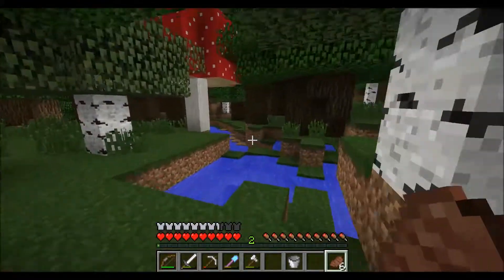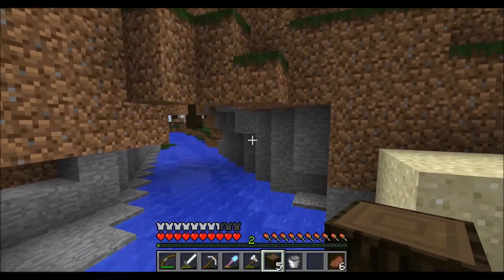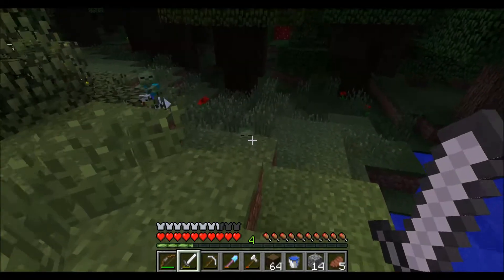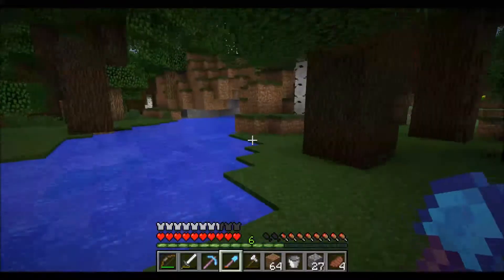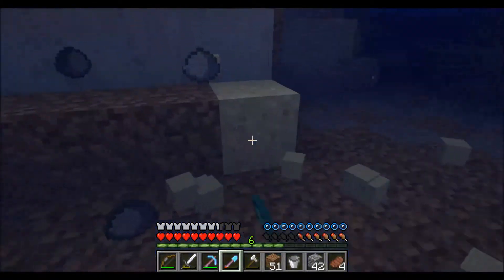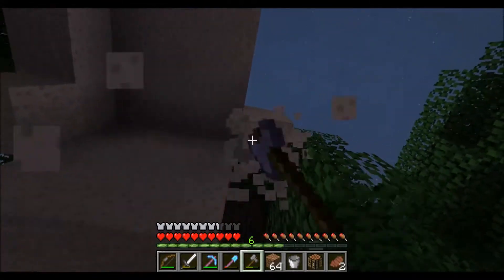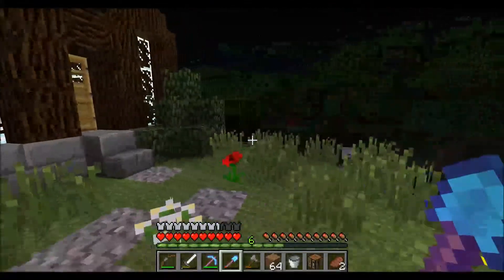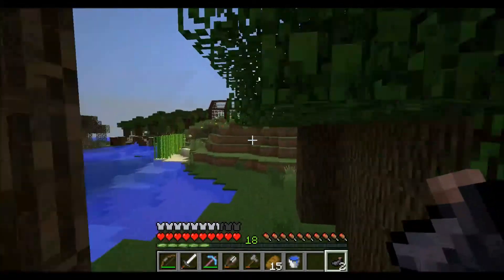Minecraft Let's Play :: Episode 14 - Working on the river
It's time to work on the river and connect them up.